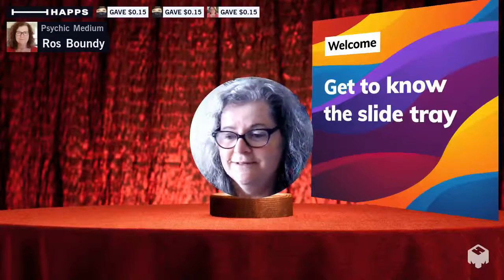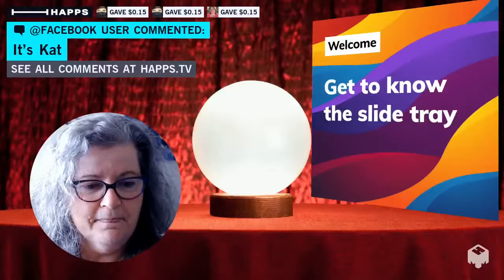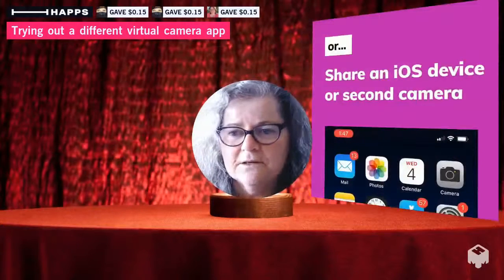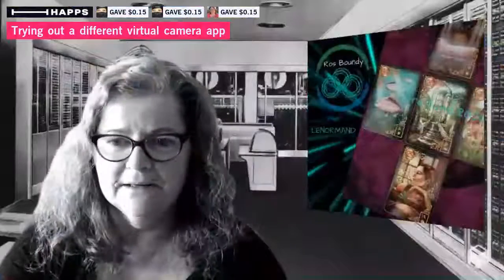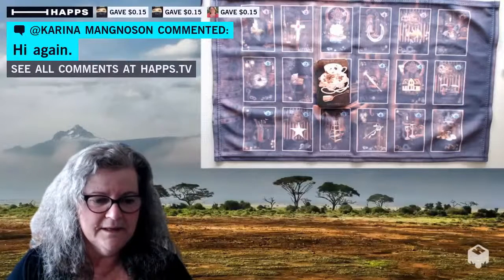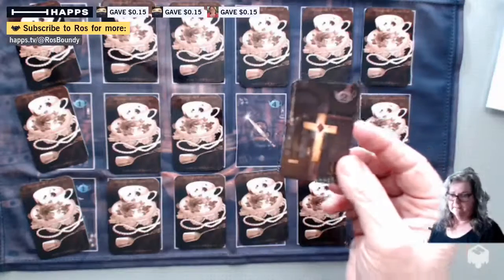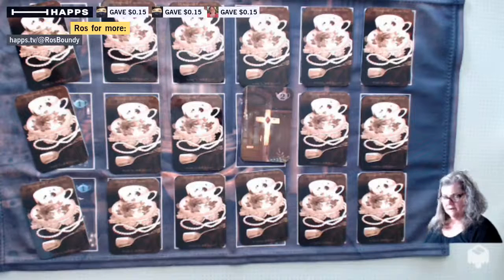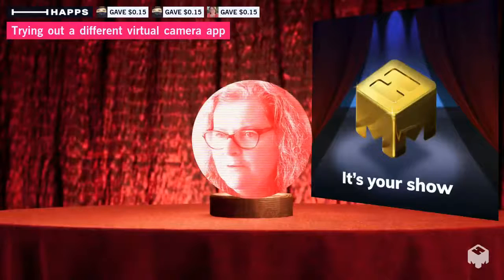Trying out a different virtual camera app